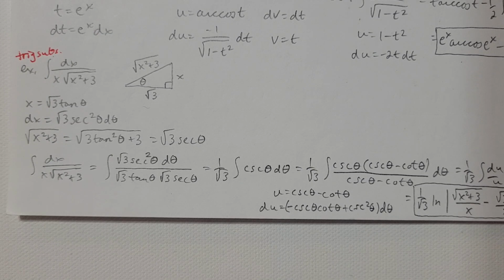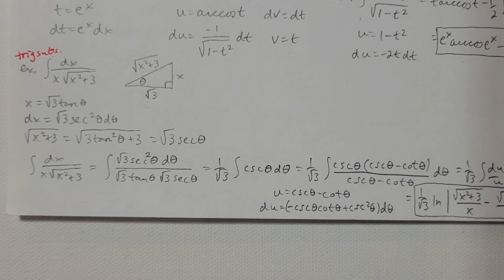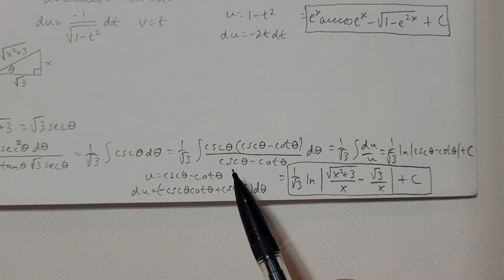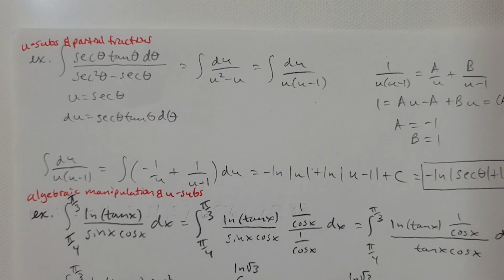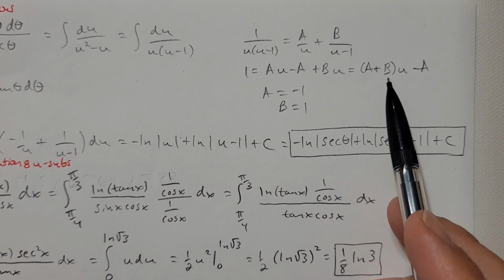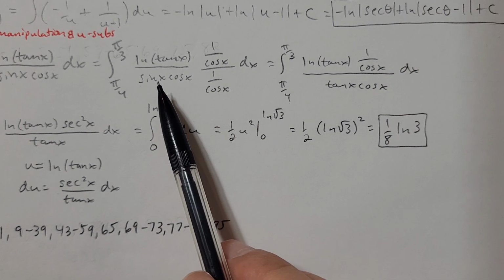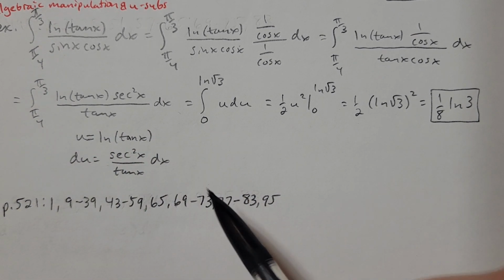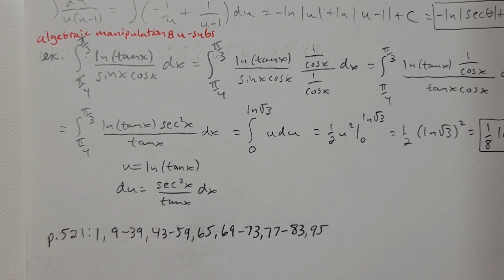Spielman 223 notes video #017